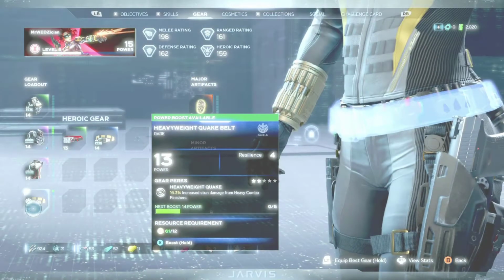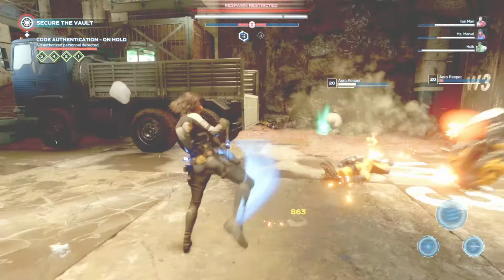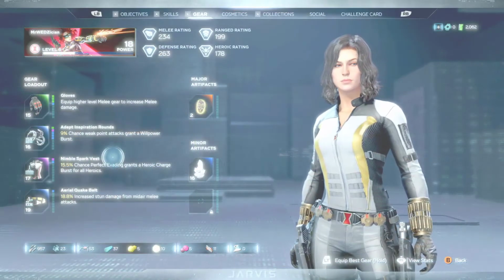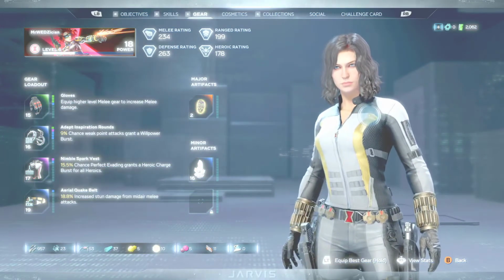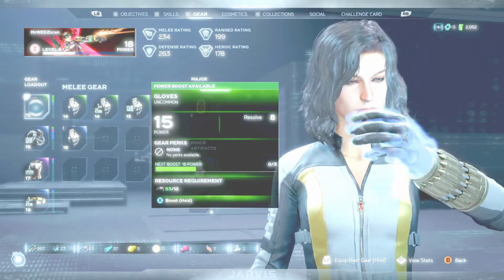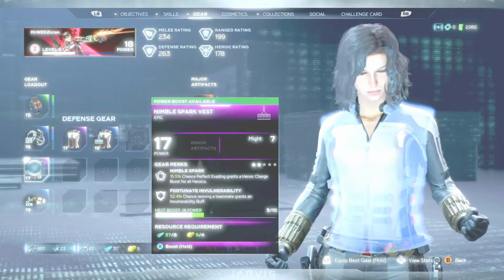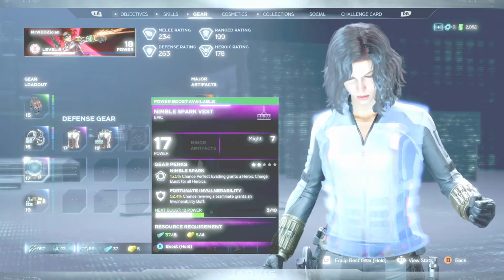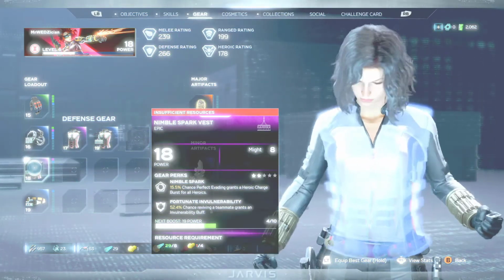Best Reasons To improve Your Gears Early On In Marvel's Avengers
Hey guys! Best Reasons To improve Your Gears Early On In Marvel's Avengers. If you want to complete the Marvel’s avengers’ campaign as fast as you can, it’s a good idea to boost your gears from time to time. Although, it is not something you should do all the time, but sometimes it’s really worth it to do so. I explained and demonstrated some of the reasons to boost your gears in this video.